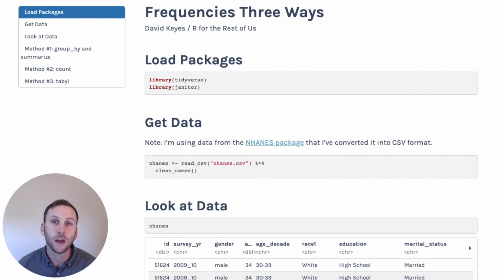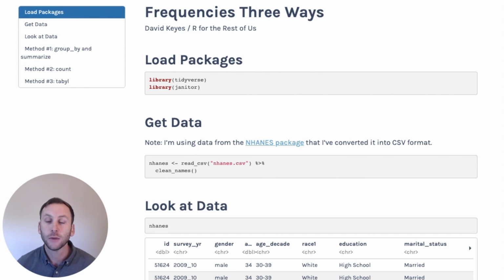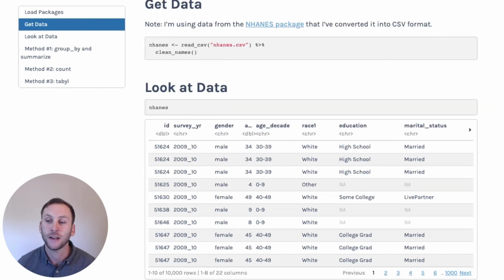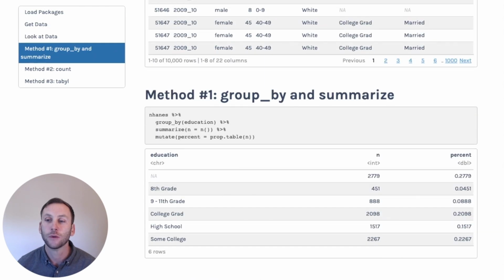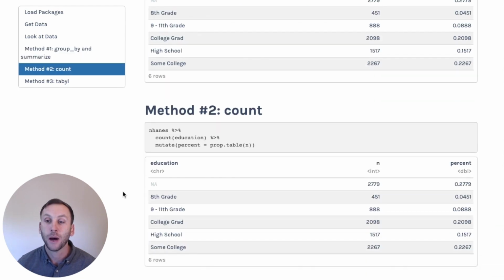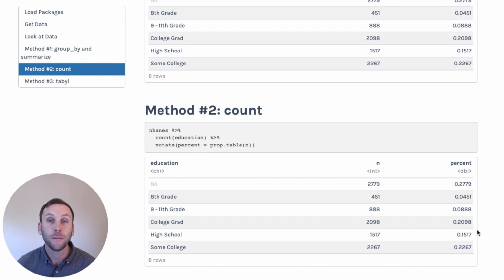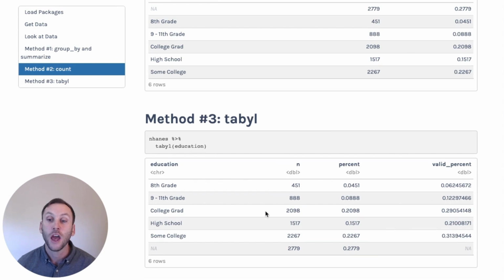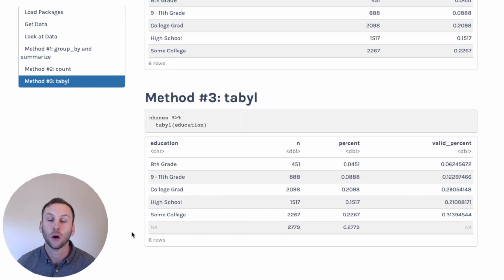Frequencies Three Ways